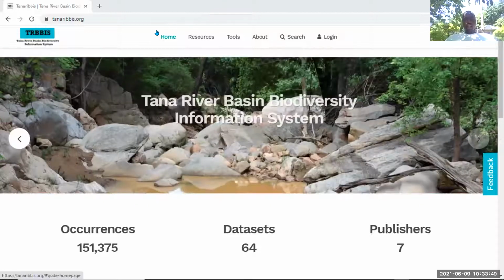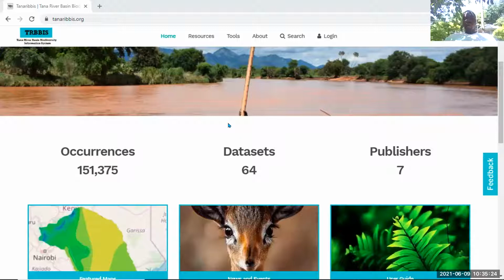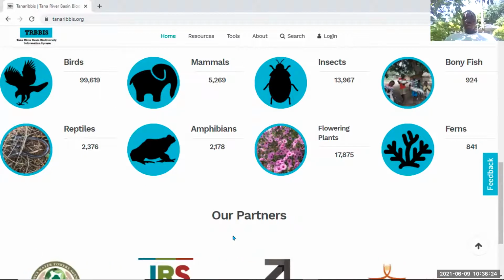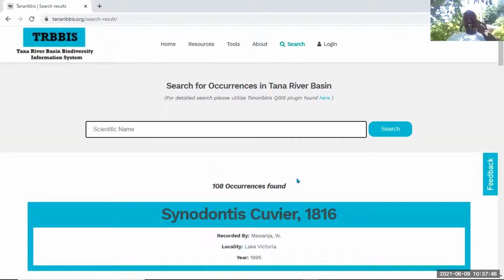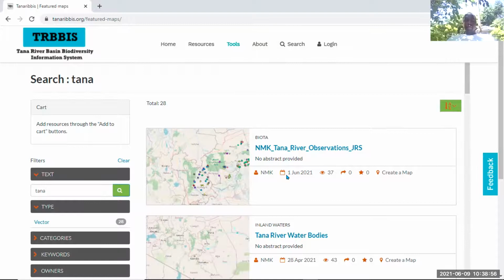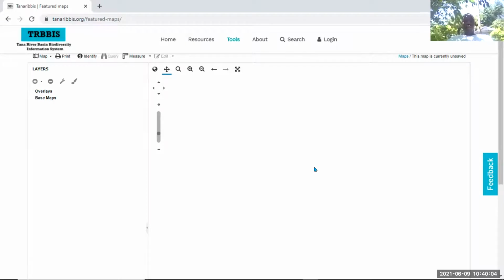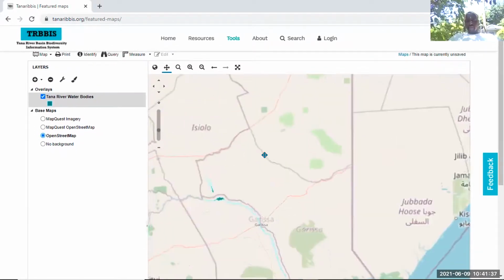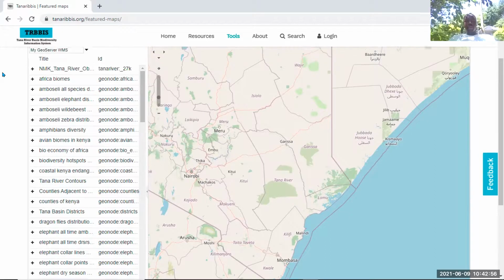8.2 - Tana River Basin Freshwater Biodiversity Portal User Experience by Kevin Odhiambo